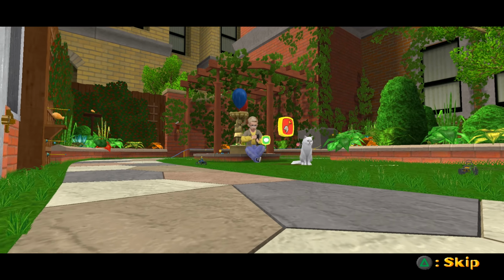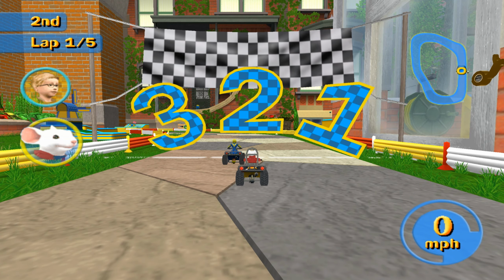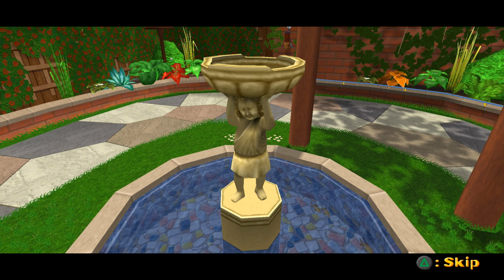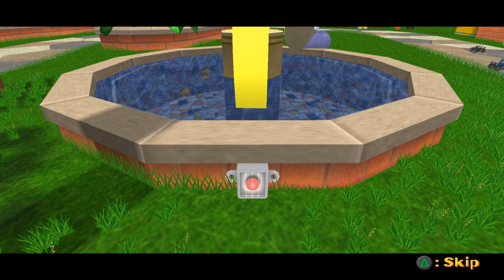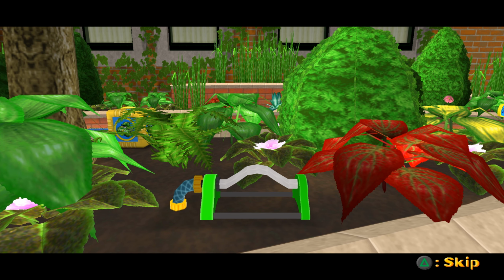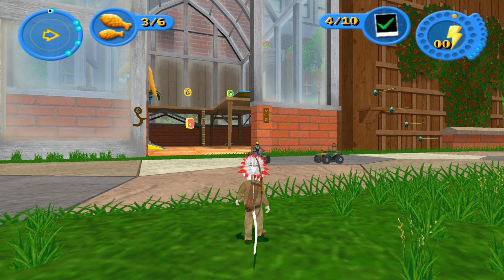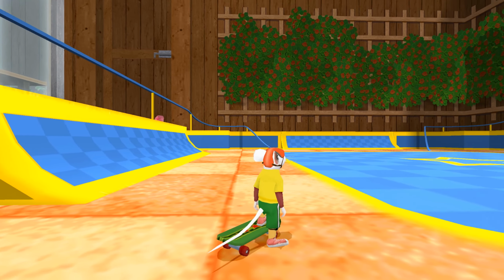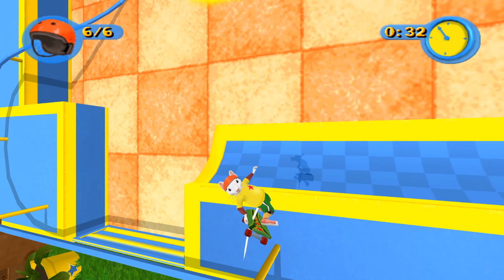Stuart Little 3: Big Photo Adventure PS2 Gameplay HD - PCSX2 1.7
Stuart Little 3: Big Photo Adventure PS2 Gameplay
PCSX2 v1.7.5530